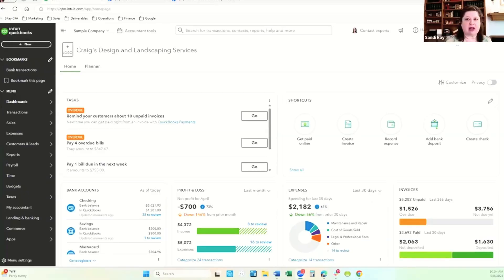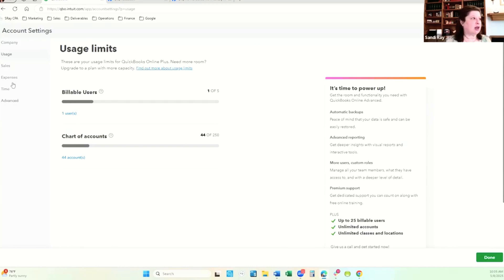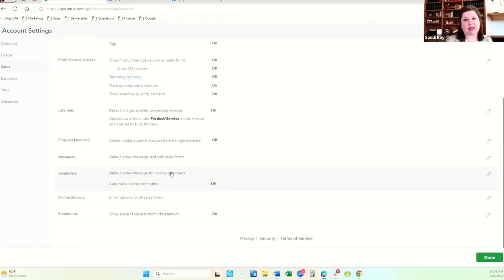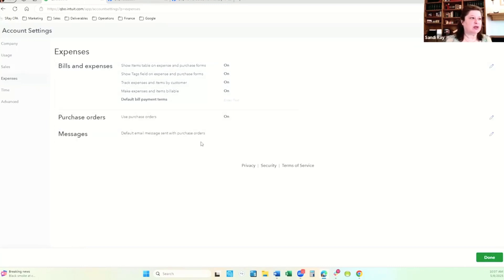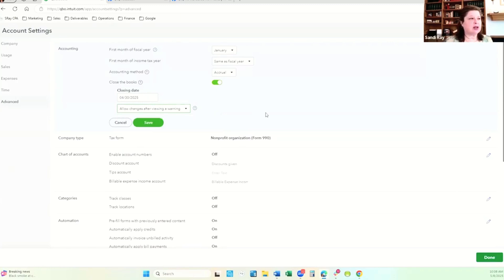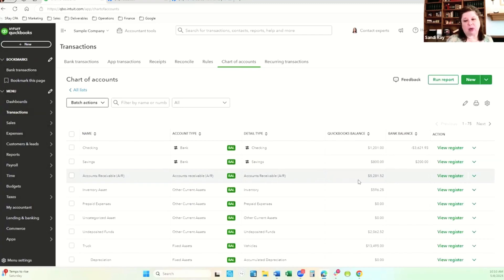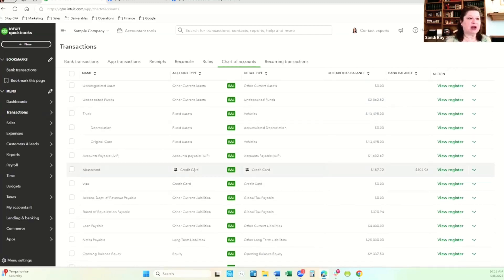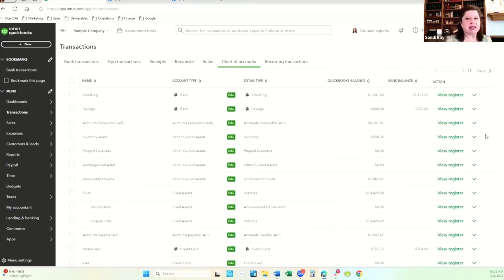QuickBooks Online Setup Made Easy for Nonprofits – A Beginner’s Guide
Are you involved with a nonprofit and looking to manage your finances without the confusing accounting terms? In this video, we will walk you through the process of setting up QuickBooks Online, tailored specifically for nonprofits. Whether you're new to this or just need a quick review, this tutorial aims to simplify your financial setup and eliminate stress.

🎥 Tune in now to get your nonprofit organized with QuickBooks Online!